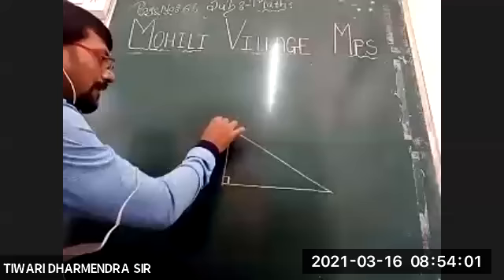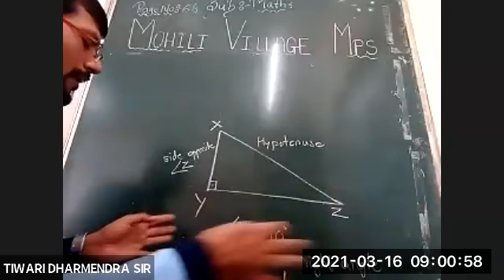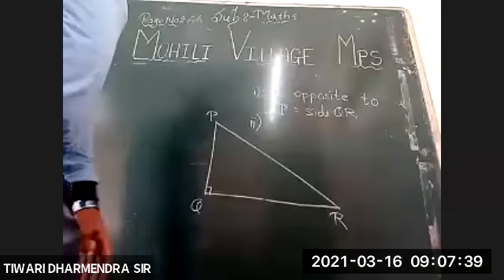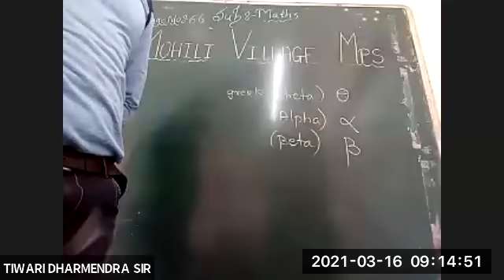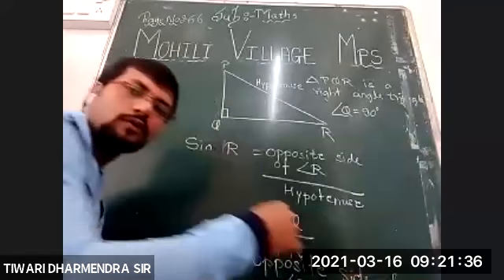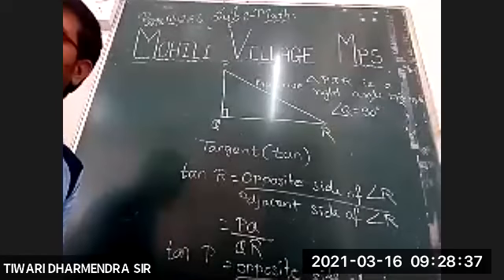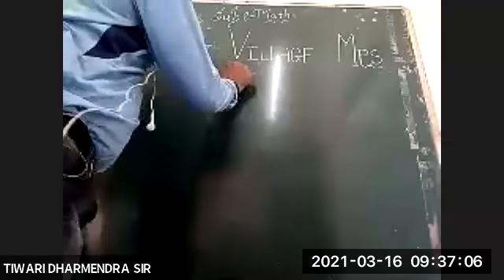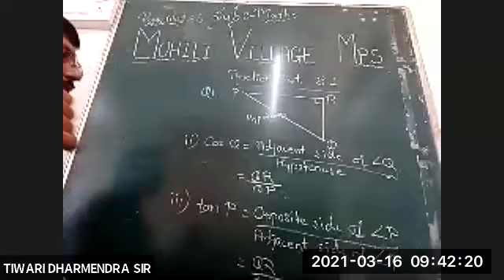Std 9th // MATHS 1 // TRIGNOMETRY - Revision by Mr. Dharmendra Sir // CNO Mrs. Almas Hannure